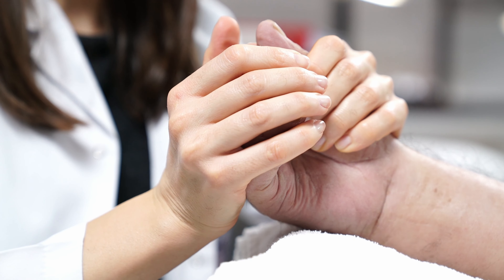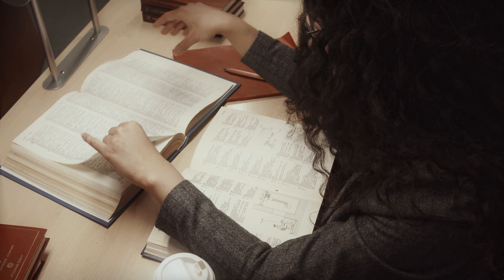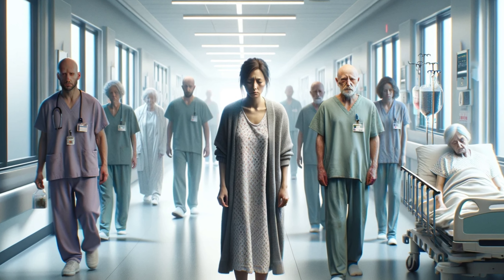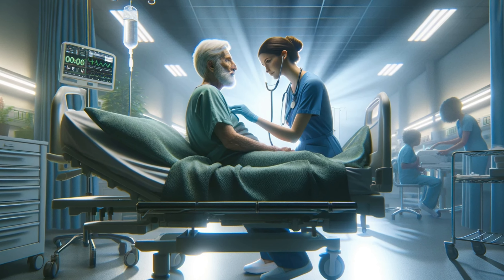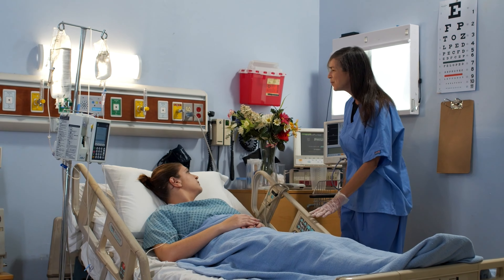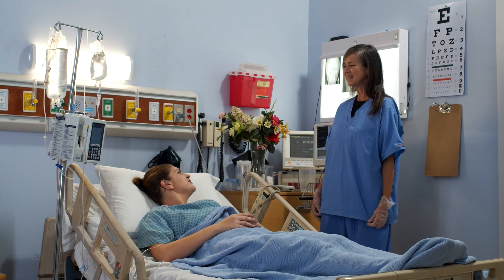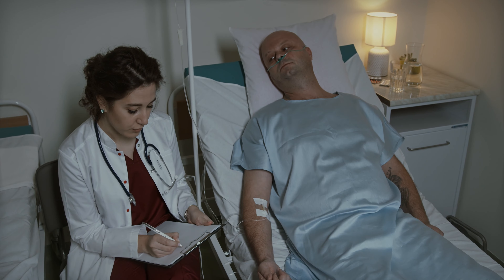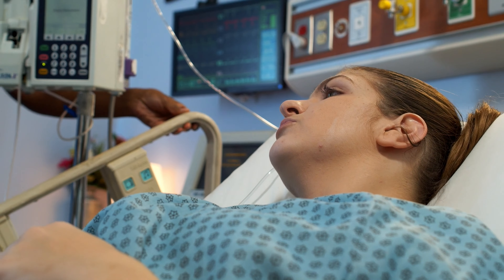How I Bridged the Gap: From Nursing Classroom to Clinical Reality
As your Danish Male Nurse, I want to share my journey of translating complex nursing theories into effective patient care in real-life clinical settings.

This video is about my essential transition from nursing education to the practical world, highlighting pivotal experiences like my first day as a nurse, where my textbook knowledge was put to the test by the unpredictability of patient care. I’ll show you how concepts like holistic care, communication, adaptability, evidence-based practice, and reflective practice are not just academic theories but crucial parts of a nurse's daily responsibilities.

My path from learning theoretical concepts to applying them at the bedside illustrates the vital balance between acquiring knowledge and its practical application, providing valuable insights for both nurses and nursing students. Subscribe to join our community dedicated to nurturing the growth and development of nursing professionals, and let's delve deeper into how theory can be transformed into practice in the nursing world.
If you want to get better at applying theory and evidence-based care then check out the book "Evidence-Based Practice in Nursing & Healthcare"
00:00 No prepared for the bedside of a patient
00:38 My story as a new nurse
01:26 From Theory to Practice
02:29 You need to be adaptable

I often review or link to products & services I regularly use and think you might find helpful. To support the channel, I use referral links wherever possible, which means if you click one of the links in this video or description and make a purchase, we may receive a small commission or other compensation.